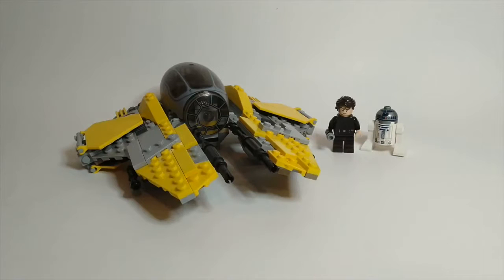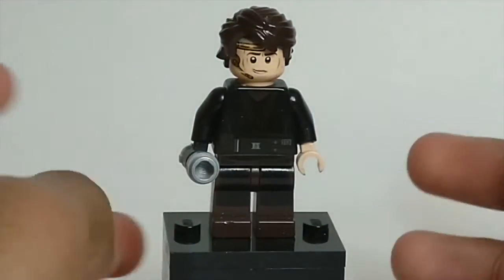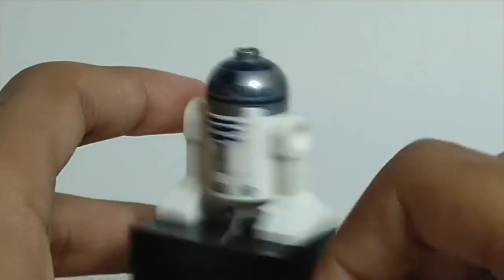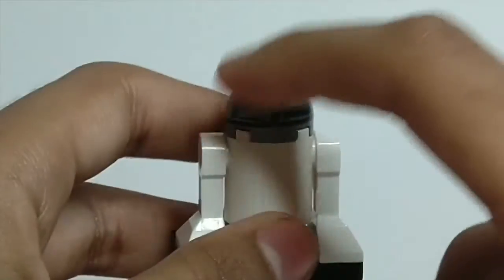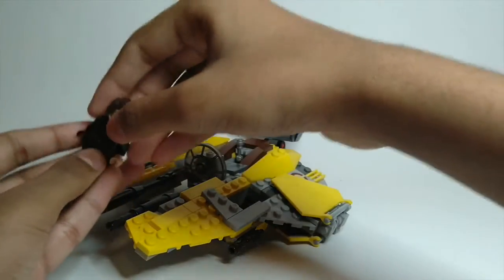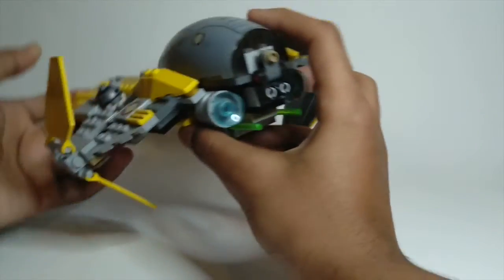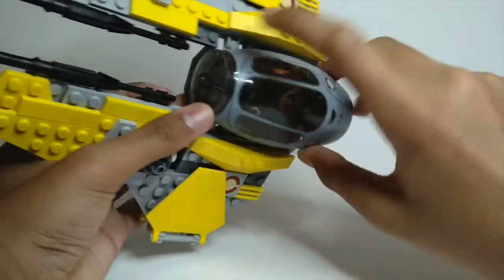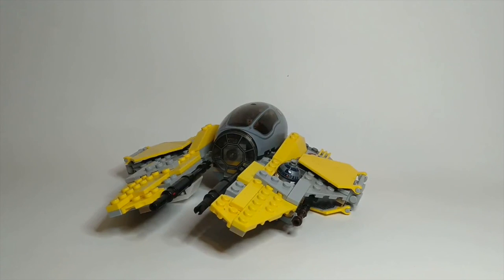LEGO STAR WARS | 75083 Jedi Interceptor 2014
So much Nostalgia in one set!